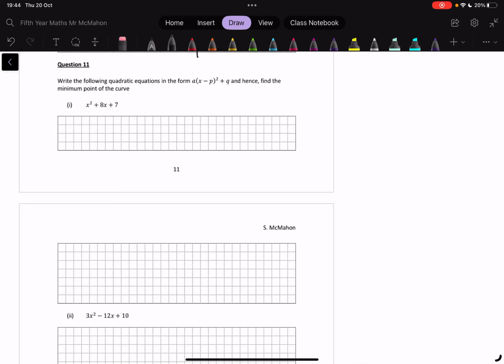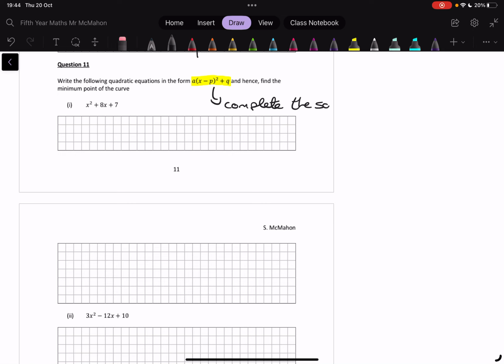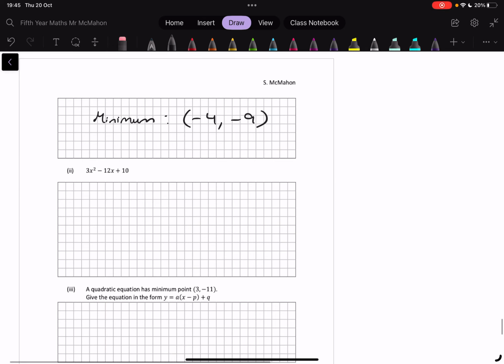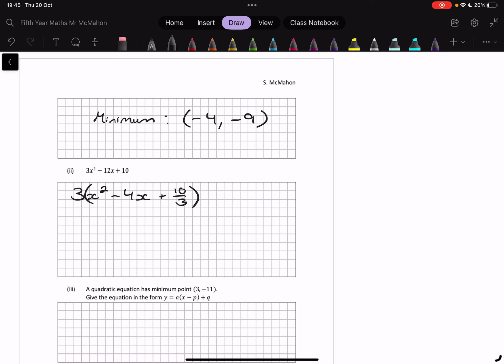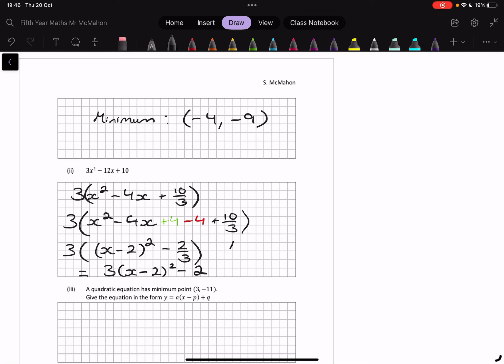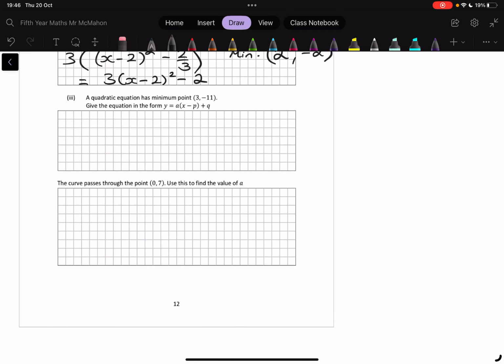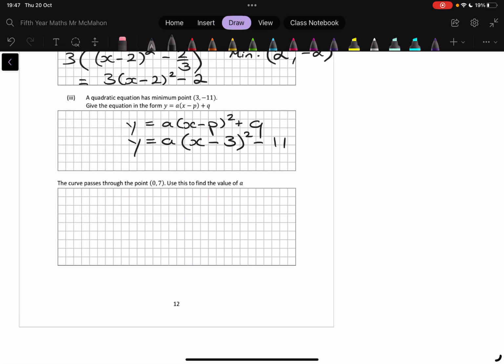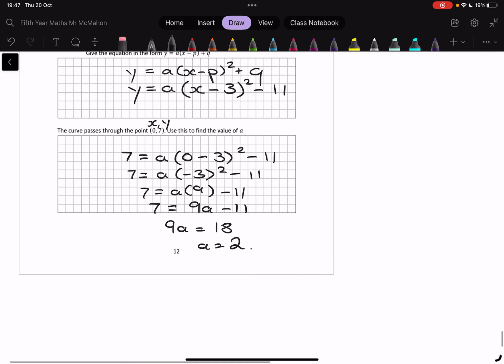Algebra 2 Revision: Q11